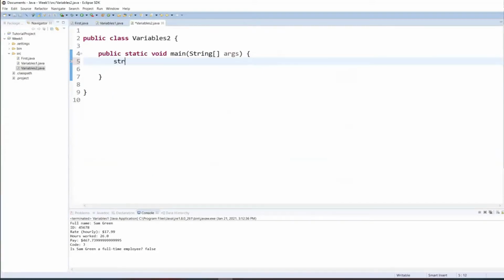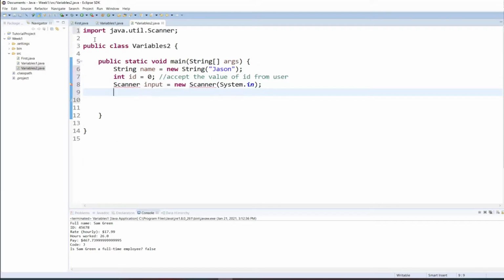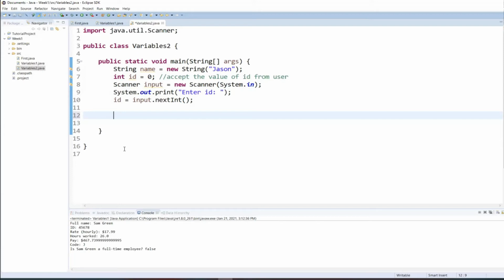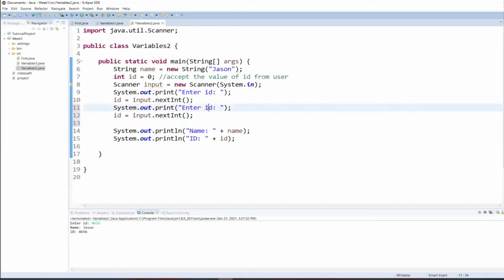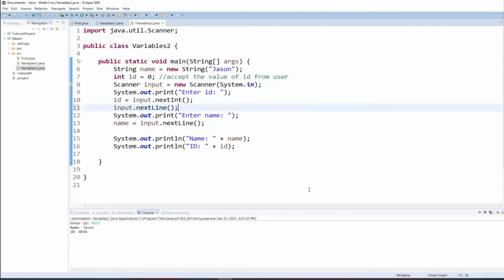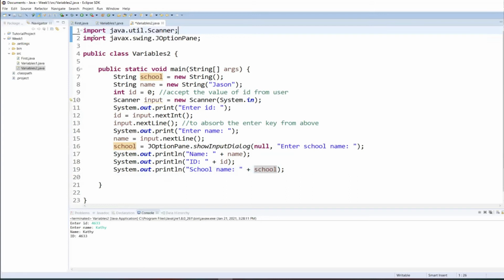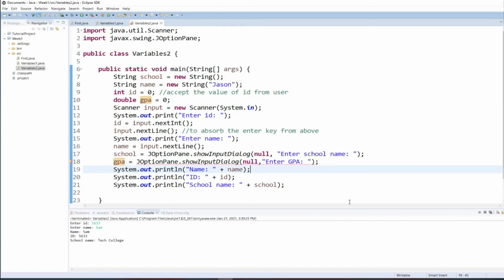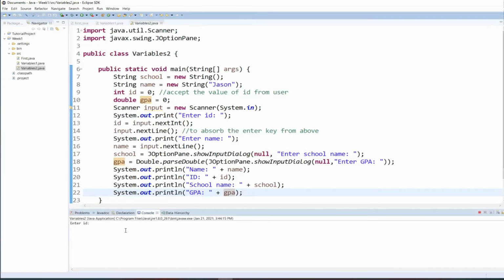Java Accept Input from user Java Tutorial 3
Java Accept Input from user